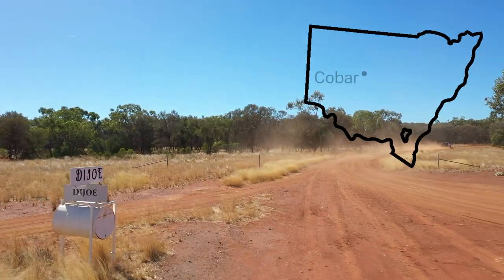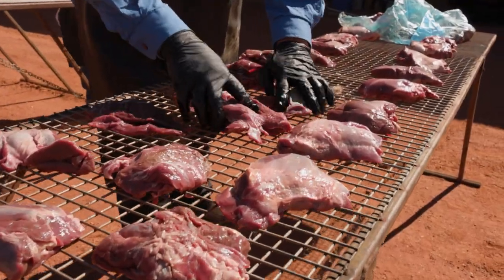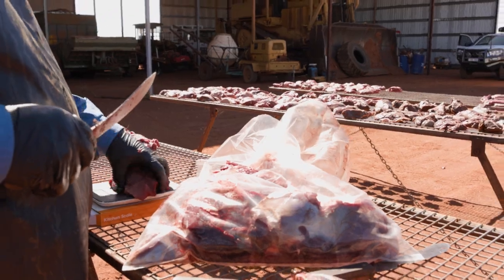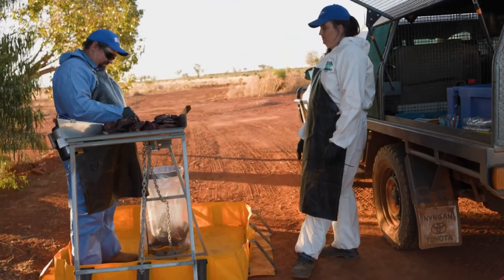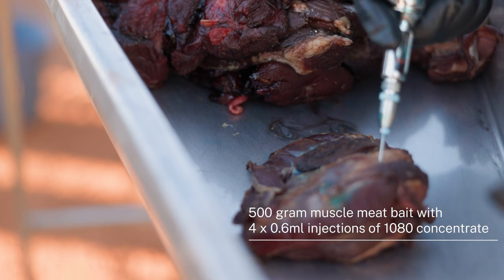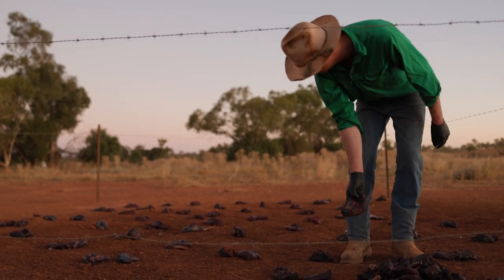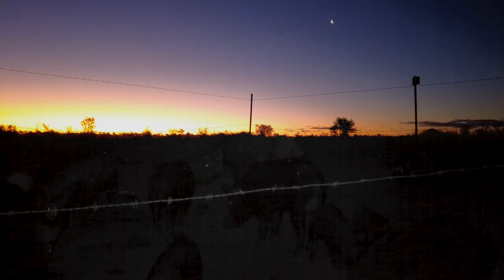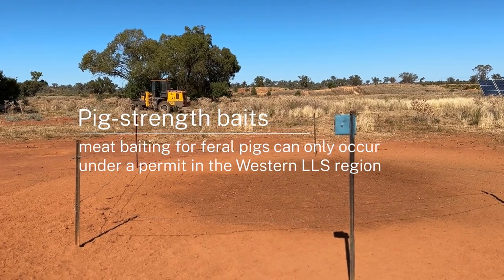Feral pig meat baiting in Western NSW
Find out how Western Local Land Services can help you with your meat baiting program for feral pig management. Please be aware that meat baiting is legal only in Western NSW.